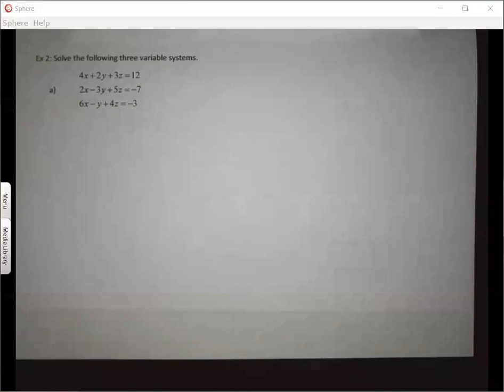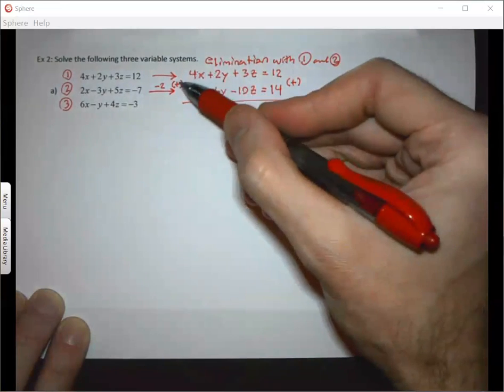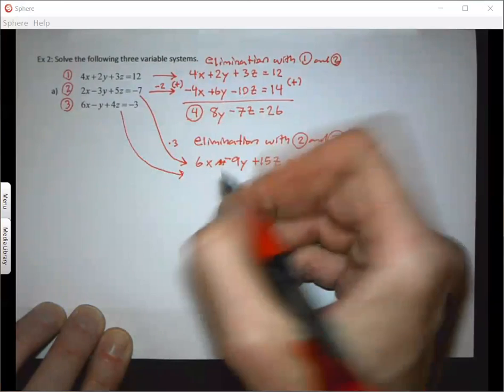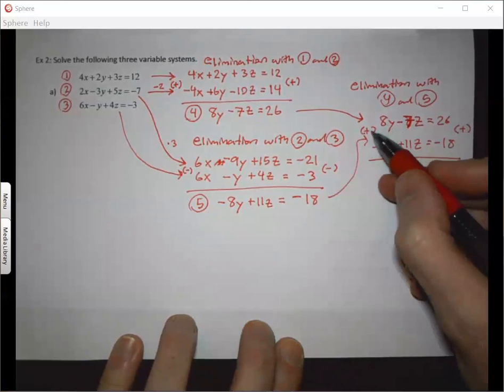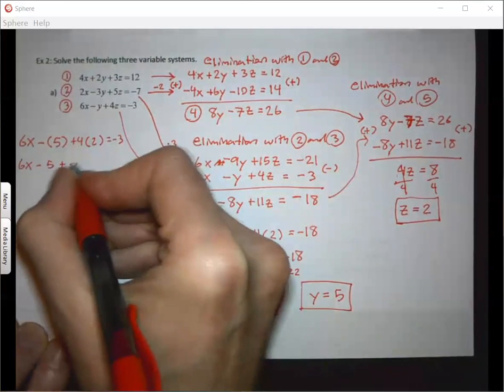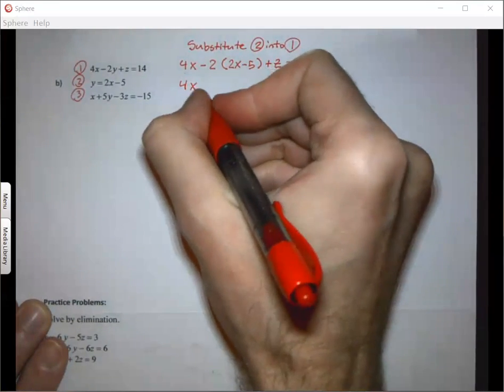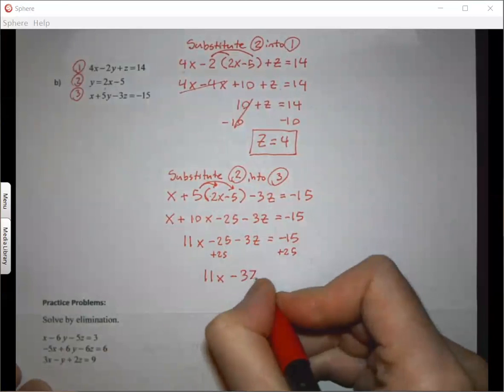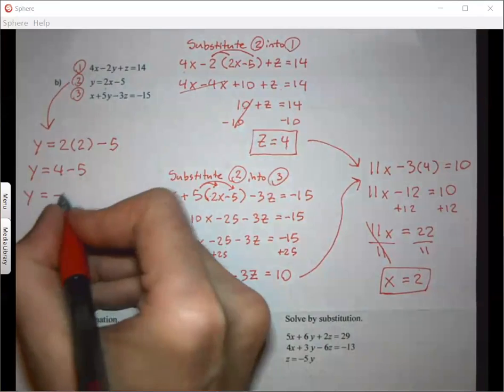AA 1 4 B